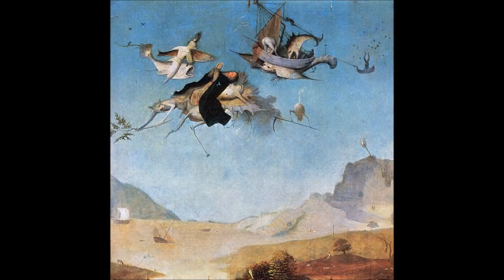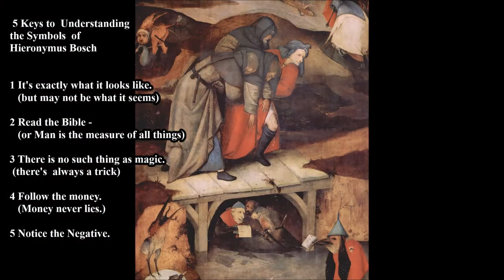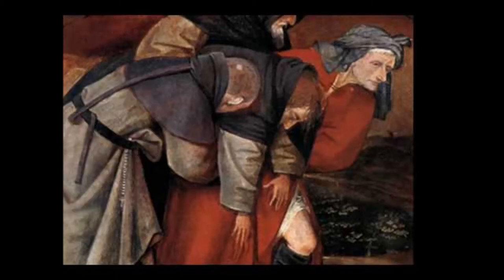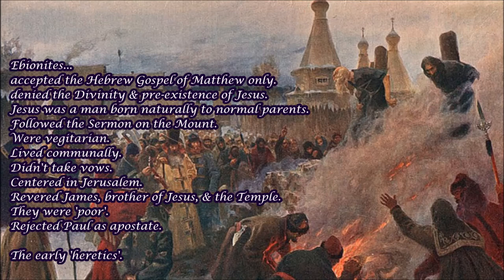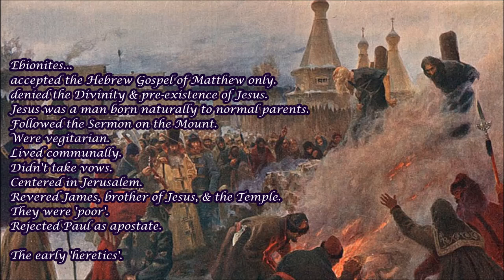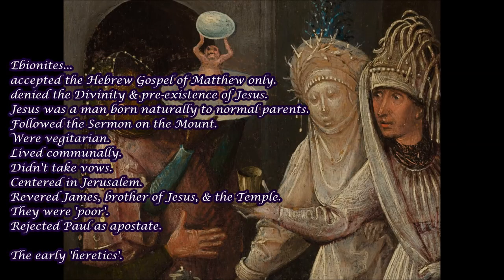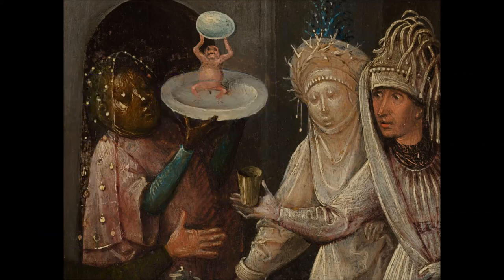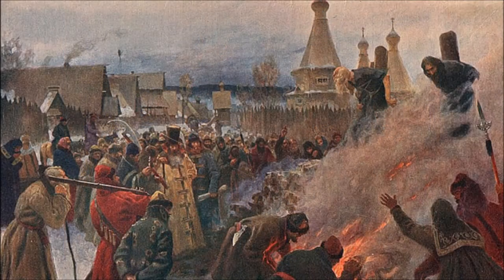Temptation of St Anthony 4, the Heresy of Hieronymus Bosch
How to read some of the symbols of heresy in the altarpiece known as The Temptation of St. Anthony.